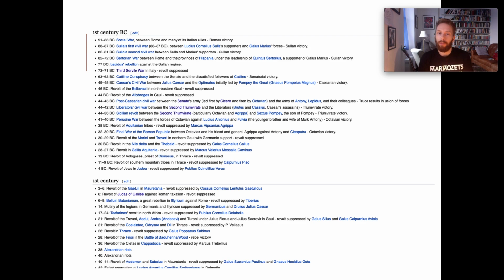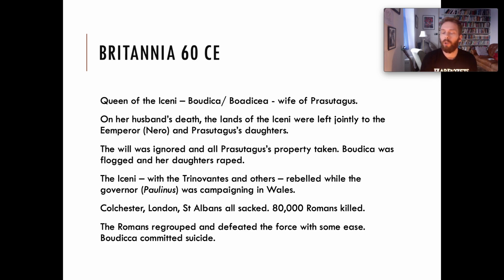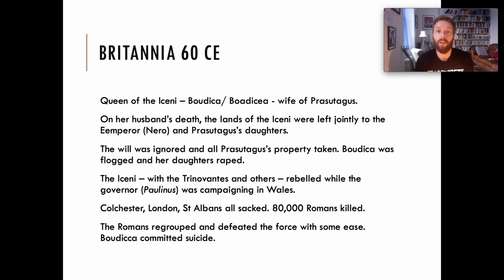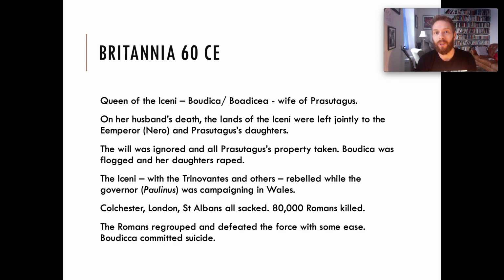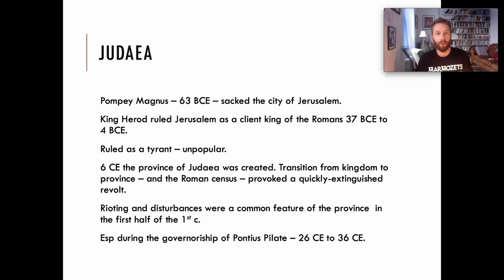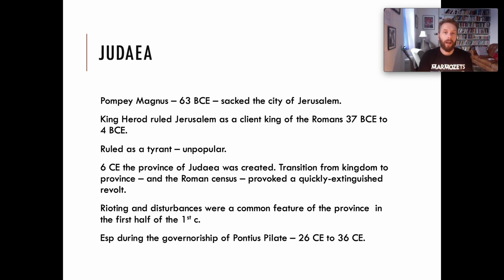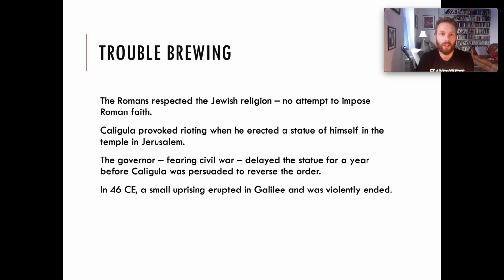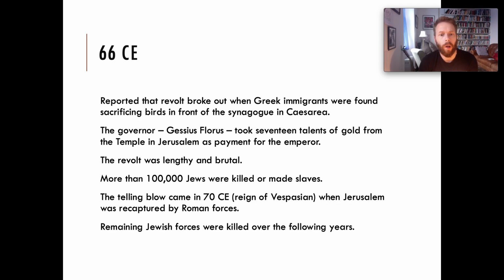Classical Studies - Rome - Revolts in the Empire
A quick look at the revolts of the Iceni and the Jews.